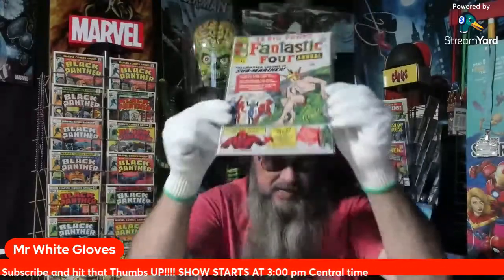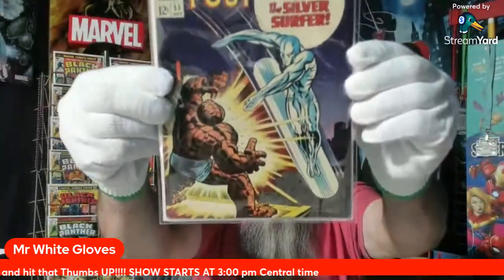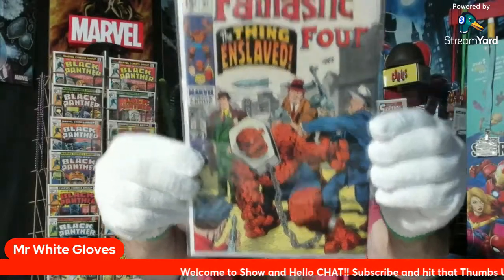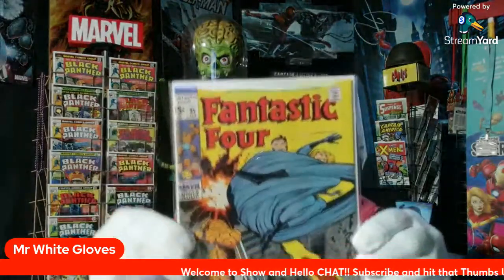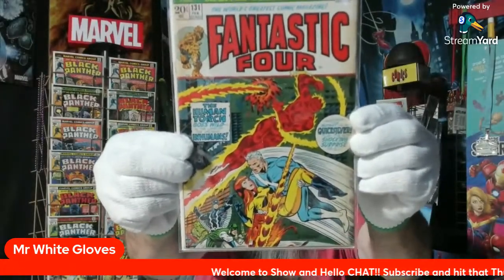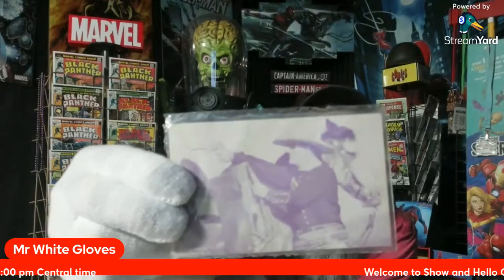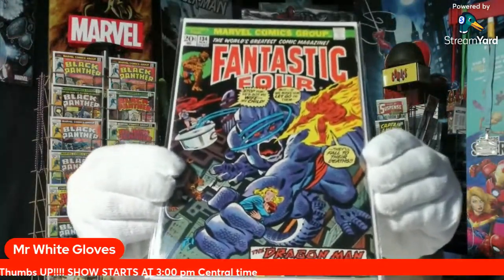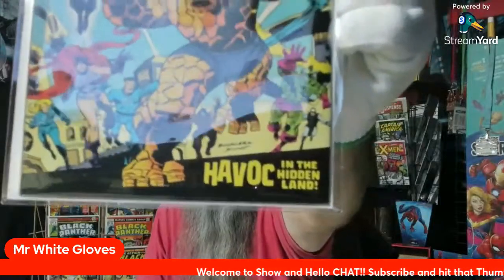Splash Page Comics Contest Details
Come join me as i show some old comics and give you details on the contest to end all contests.